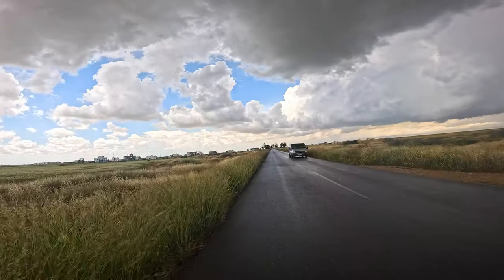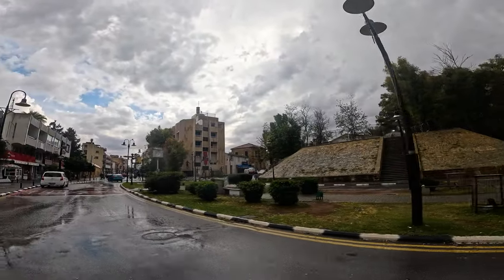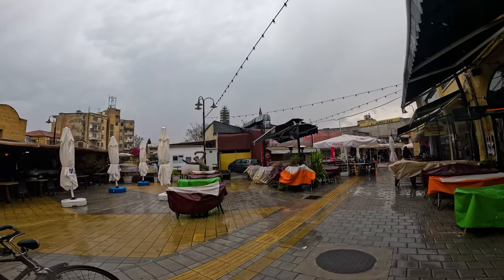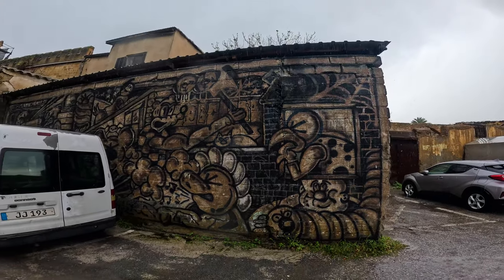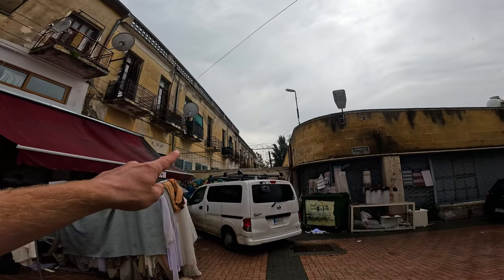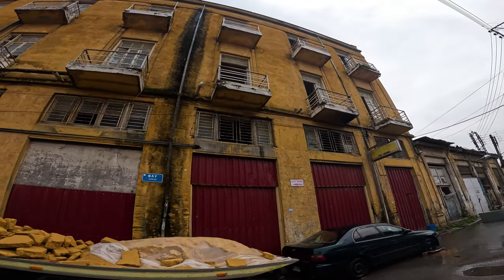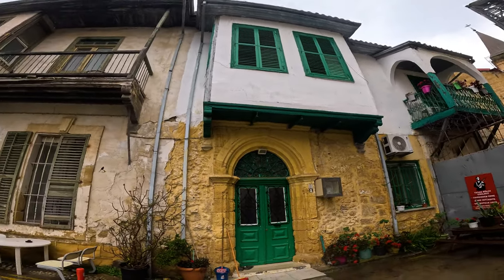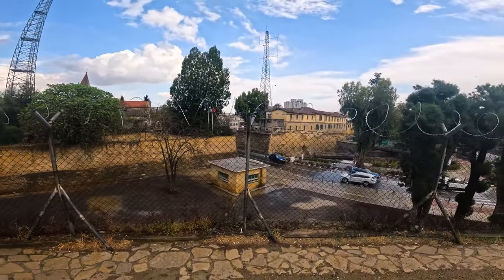Nicosia - The World's Last Divided Capital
A North Cypriot Perspective on Nicosia - I entered via Girne, an unrecognised Port of Entry, so technically I am a CRIMINAL in the Republic of Cyprus.  Not willing to Risk Deportation, my exploration is Limited to the North of the Old City, the "Happy" side.  I check out the Gothic Cathedral become Mosque, the Border Crossing & the UN Green Zone, or what I can see of it anyway, on a Rainy Day.